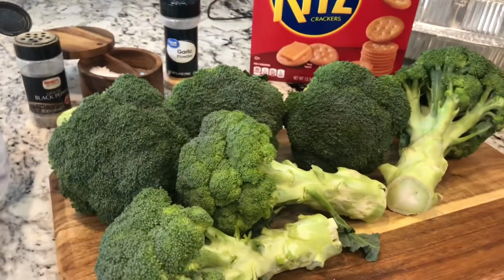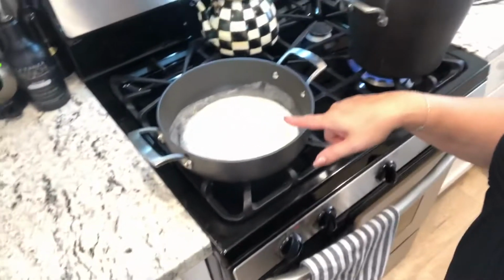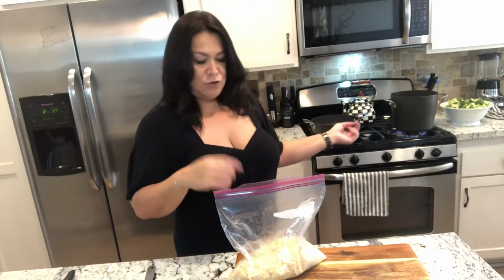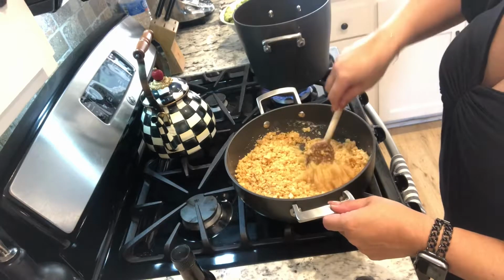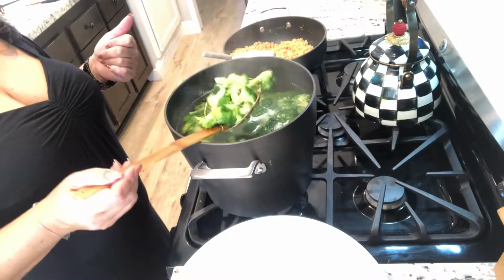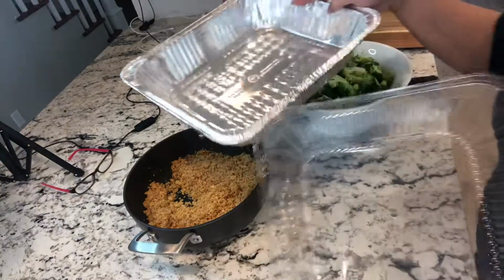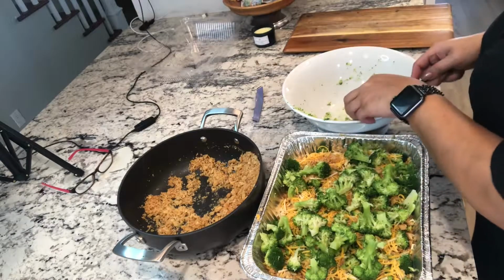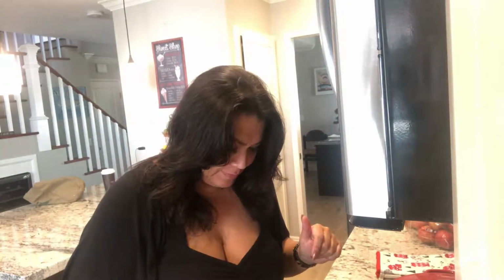Broccoli Casserole - Quick and Easy Side Dish and total comfort food!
If you are looking for a quick and easy side dish, this is a winner and super quick to make.